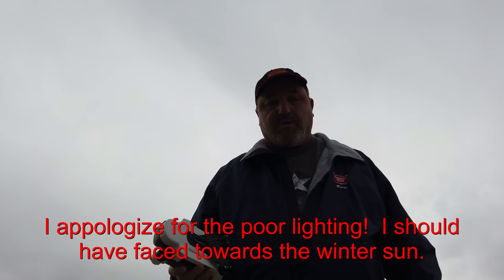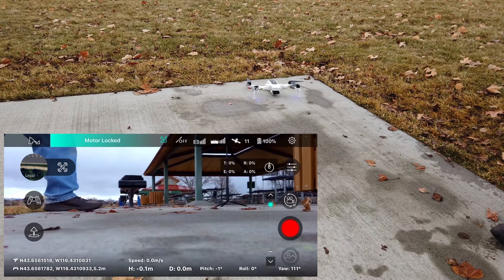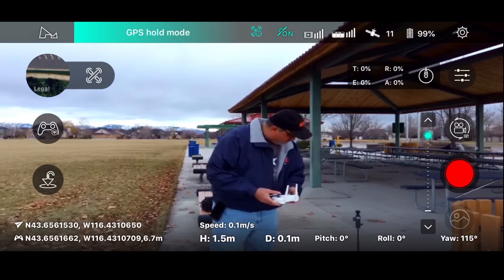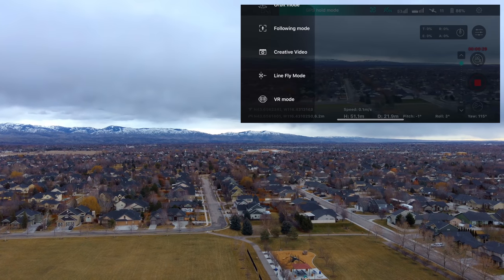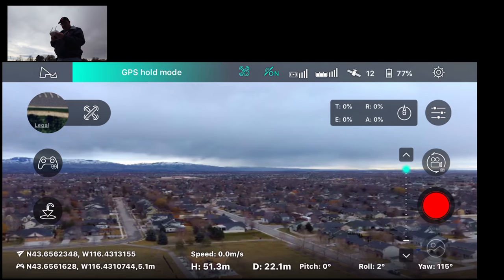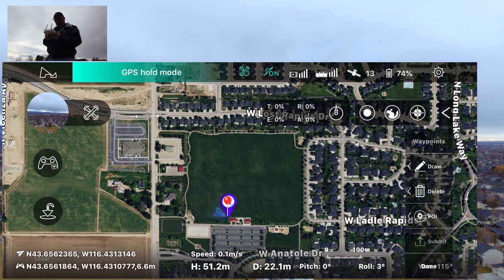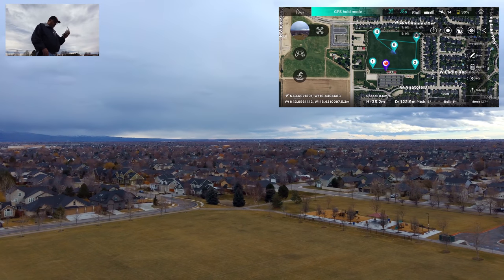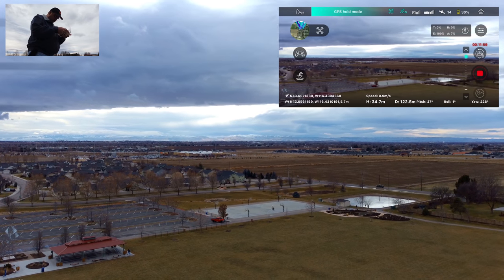Hubsan Zino Waypoint Mission With Camera Firmware Version 3 3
One of my fellow YouTube creators Gorilla Man posted a video the other day on waypoint missions with the Hubsan Zino.  It looked like fun, so I gave it a try.  Here is a link to Gorilla Mans YouTube channel.
I had a lot of fun making this video.

If you are thinking of buying a Hubsan Zino here is a direct link to Hubsan's website.

I also used my Osmo Pocket to video part of this vlog.  Here is a link for the Pocket camera.